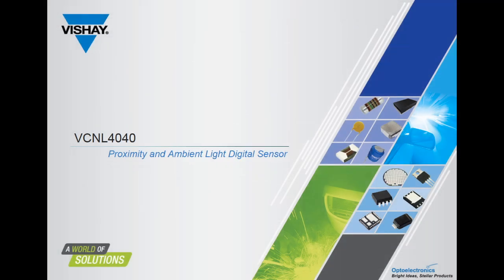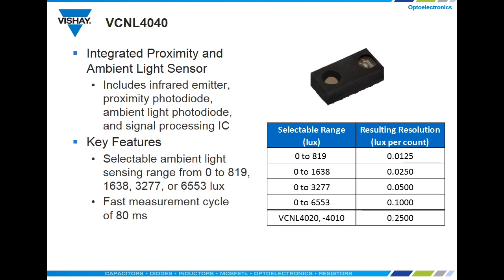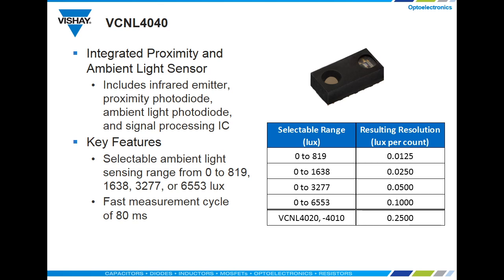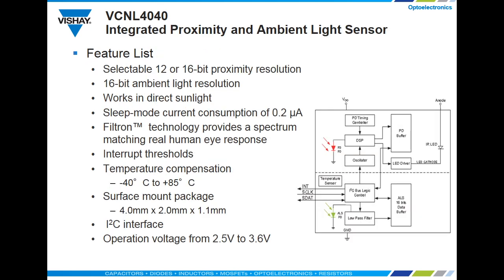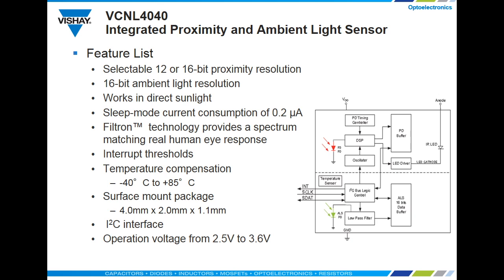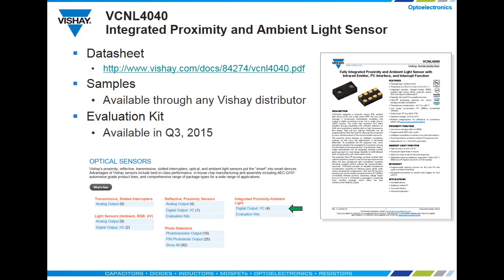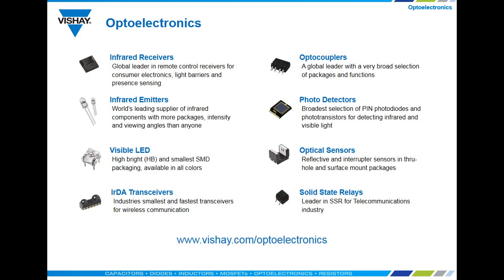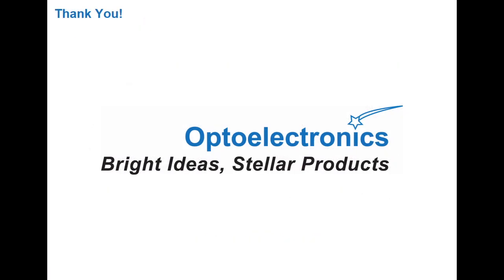Vishay VCNL4040 Proximity and Ambient Light Digital Sensor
Today we will present the key features and unique applications of the VCNL4040 Proximity and Ambient Light Sensor. Vishay introduces a new fully integrated proximity and ambient light sensor featuring Filtron™ technology in one of the market's smallest surface-mount packages. Measuring only 4 mm by 2 mm by 1.1 mm, the VCNL4040 combines an IR emitter, photo detectors for proximity and ambient light, a signal processing IC, and a 16-bit ADC. The three-in-one sensor features an interrupt function, supports I2C bus communication interface, and greatly simplifies window and sensor placement in a wide variety of consumer applications.

For smartphones, tablets, digital cameras, and other handheld consumer electronics, the Vishay Semiconductors VCNL4040 saves power as a proximity sensor by disabling touchscreens until a user is detected, while using its integrated ambient light function for display / keypad adaptive brightness control and backlighting. Containing the circuitry needed for these applications in one device, the VCNL4040 eliminates the need for additional light barriers and optical alignment of the IR emitter and photo diode.

With its small outline and low height, the VCNL4040 saves space in compact end products and gives design engineers greater flexibility in where and how they locate the sensor. For additional flexibility, the device can function at any depth or air gap below the glass window, unlike sensors with 8-, 10-, and 12-bit resolutions that require depths or air gaps of 1.5 mm or less. Lower-resolution devices must also be placed away from other components on a costly and dedicated flexible circuit, while the 16-bit resolution of the VCNL4040 allows it to be assembled on the main PCB.

The VCNL4040's ambient light and proximity sensors operate in a parallel structure, and each offers a programmable interrupt function with high and low thresholds to lower power consumption. The device's Filtron technology enables ambient light spectral sensitivity close to that of the human eye, while offering excellent background light cancellation capabilities (including sunlight) without utilizing the microprocessor, enabling further power savings.

With accuracy of ± 10 %, the VCNL4040's built-in ambient light photo diode offers detection from 0.01 lx to 5.2 klx, allowing the device to operate in applications with dark or transparent window designs. The sensor offers fluorescent light flicker immunity and excellent temperature compensation from -40 °C to +85 °C.

Featuring selectable 12-bit and 16-bit outputs, the VCNL4040's proximity sensor uses intelligent cancellation to eliminate cross-talk, while a smart persistence scheme ensures accurate sensing and faster response time. The emitter wavelength peaks at 940 nm and has no visible “red-tail."

The device offers a supply voltage range of 2.5 V to 3.6 V and I2C bus voltage range from 1.8 V to 3.3 V. Offered in a lead-free, 8-pin molded package, the sensor is RoHS-compliant, halogen-free, and Vishay GREEN.